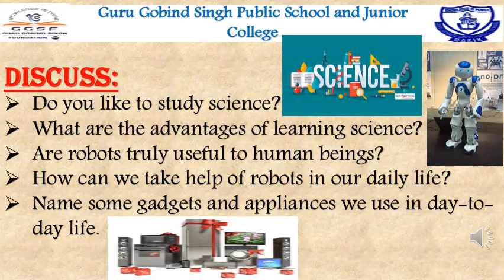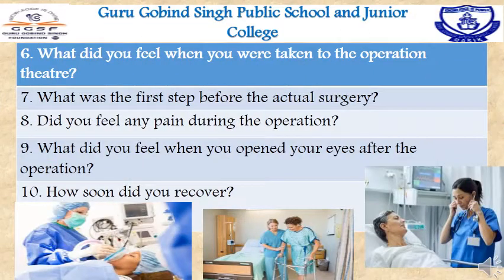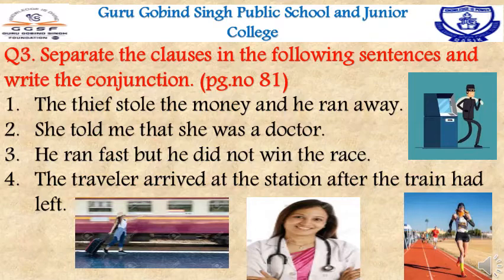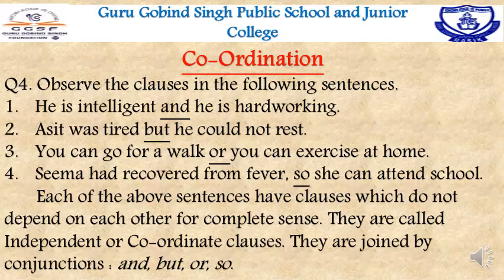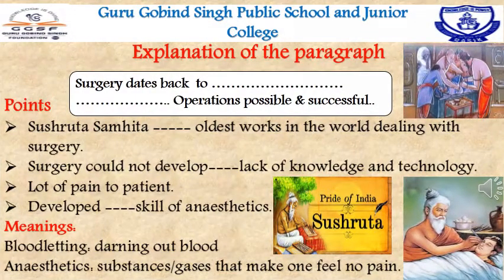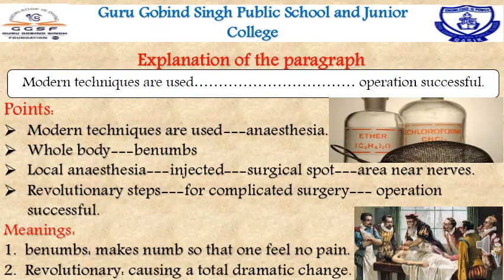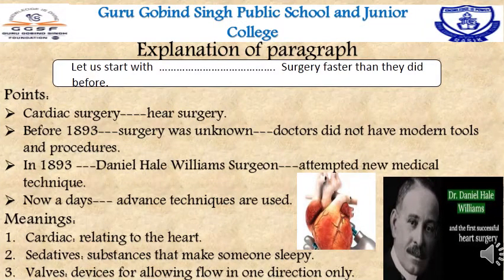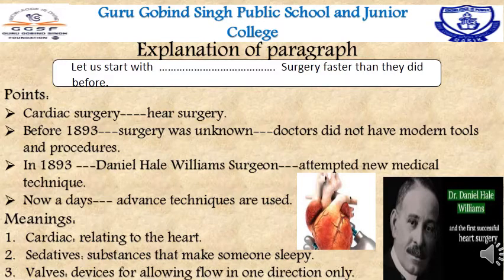English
Revolutionary steps in surgery 1